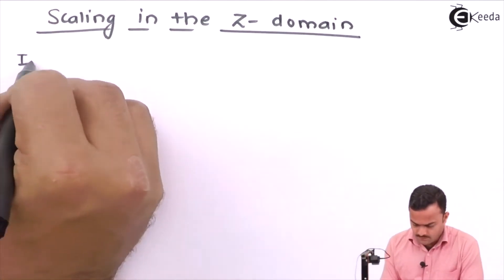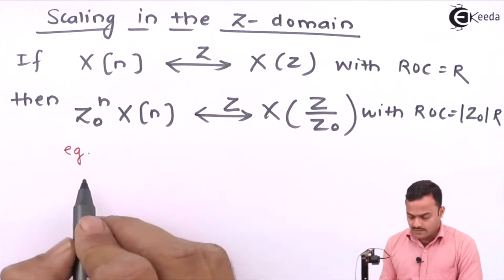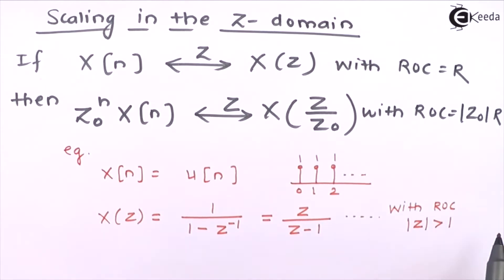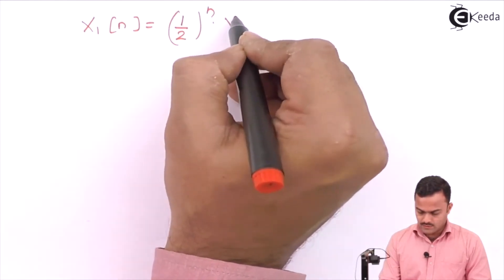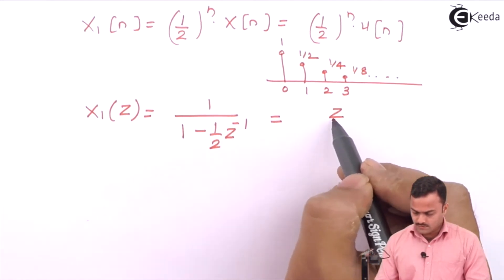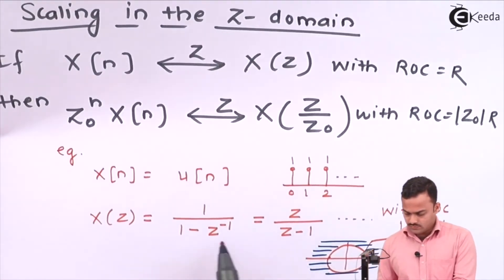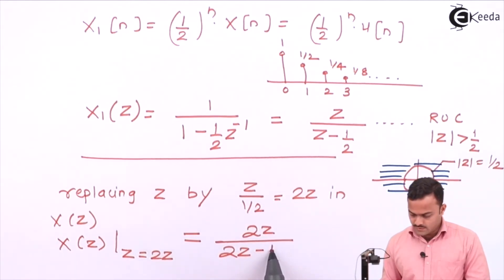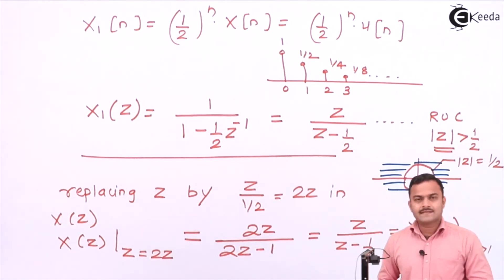Scaling Property of Z-Domain | Z-Transform | Signals and System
Explore the fundamental concept of the Scaling Property within the Z-Domain and Z-Transform in Signals and Systems. Delve into the essence of scaling, understanding its pivotal role in manipulating signals, and its application in Z-Transform. This comprehensive guide simplifies the complexities, offering a clear breakdown of the Scaling Property's significance, practical implications, and real-world applications. Enhance your understanding of Signals and Systems as we navigate through the core principles of the Z-Domain, empowering you to grasp the intricacies of Z-Transform effortlessly. Dive into this educational journey to master the Scaling Property's essence in the realm of Signals and Systems.

Happy Learning.